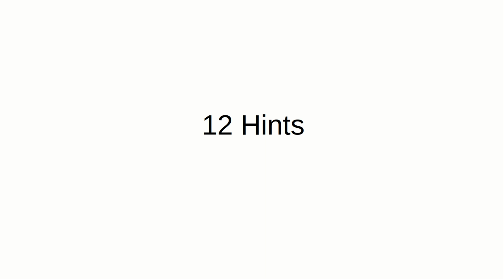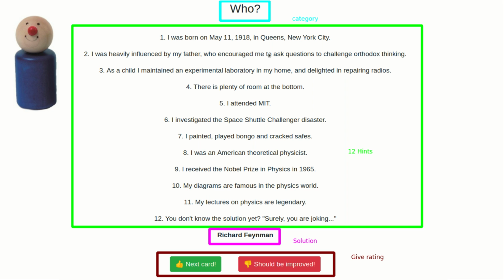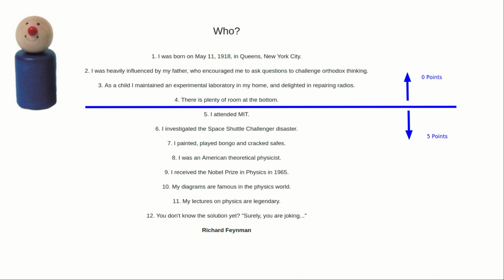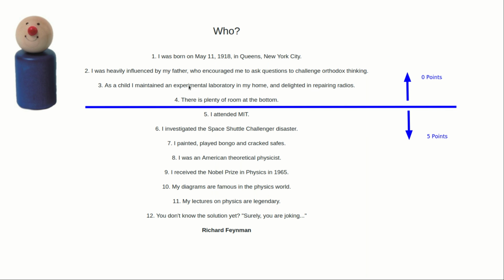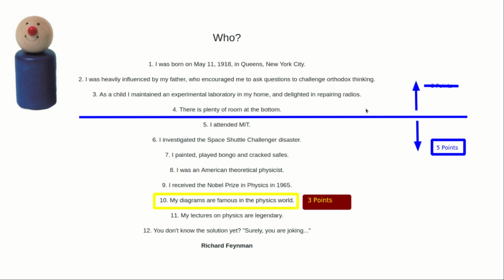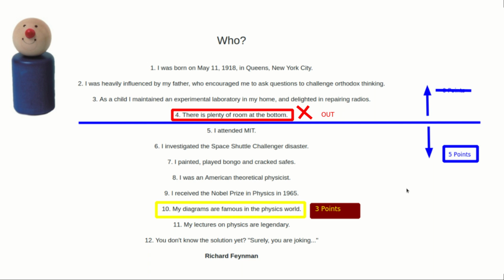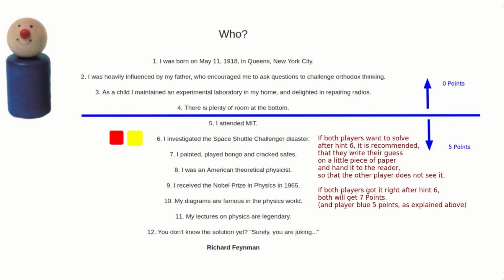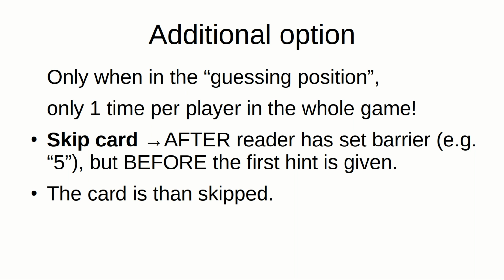What is 12 Hints?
Pls put your questions down in the comments. Enjoy the game!